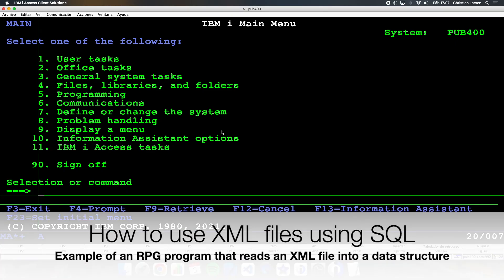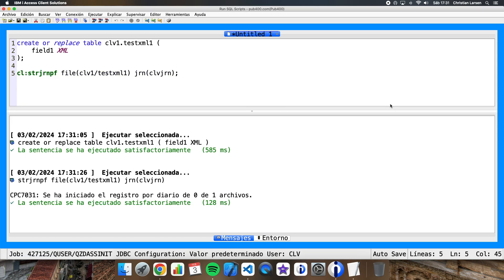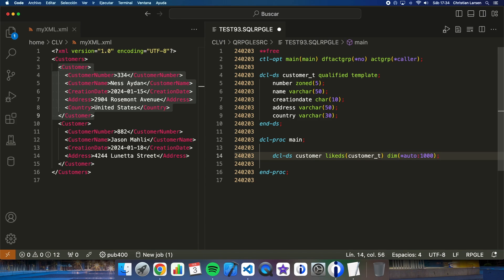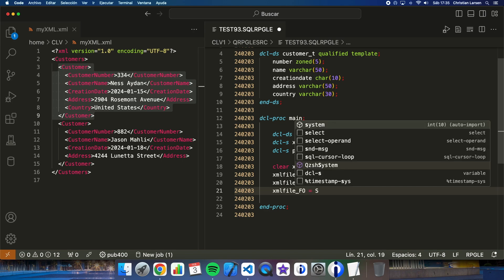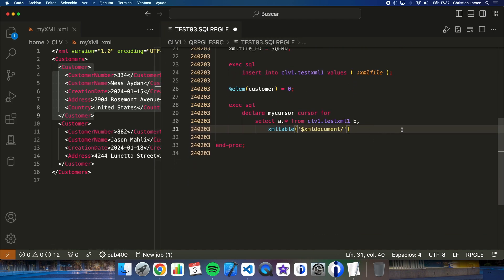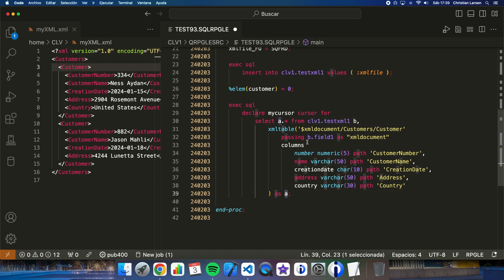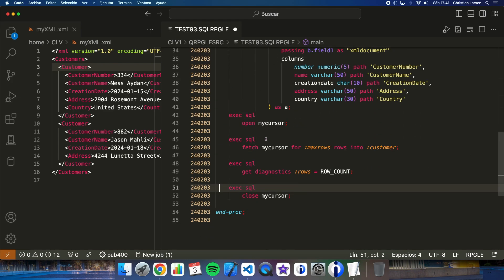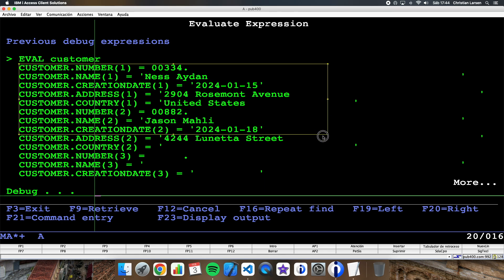Coding in RPG (IBM i/AS400). Using XML files with RPG and SQL.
In this sample video, I'd like to show you an example of how you can import XML files using SQL into a table that is in your IBMi, and later how you can parse it also using SQL, importing the information it has into a data structure, from a RPG program.

I think it is a very useful video, for all people that still needs to use XML, and doesn't want to use data-into, xml-into or xml-sax.

0:00 Introduction
0:30 Showing the XML file that I will use in the example
0:56 Creating a table that I will use later for importing the XML file
1:55 Starting creating the program using VS Code
2:30 Creating a template for using in the program
3:35 Importing the XML file into my table using SQL
5:26 Using SQL for parsing the XML document that is inside my table
10:10 Using a debug session to see how it works on the green screen
12:40 Final comments and ending